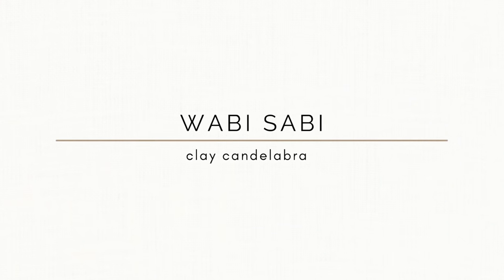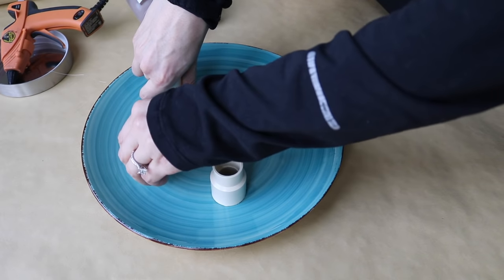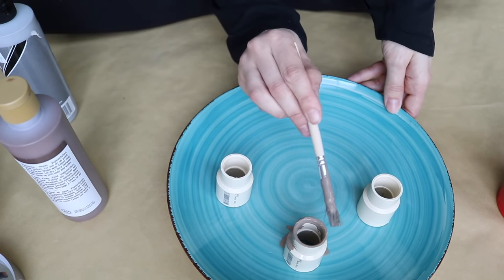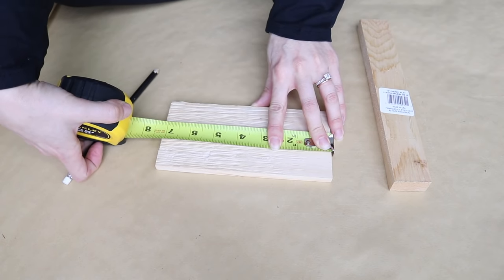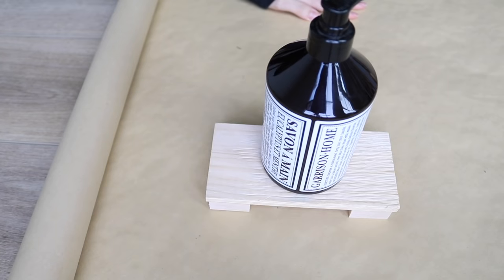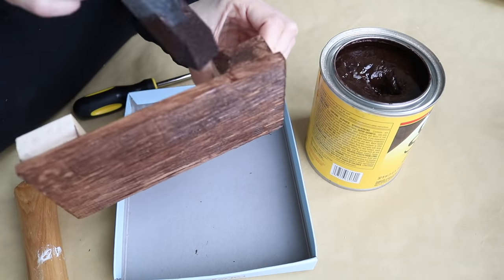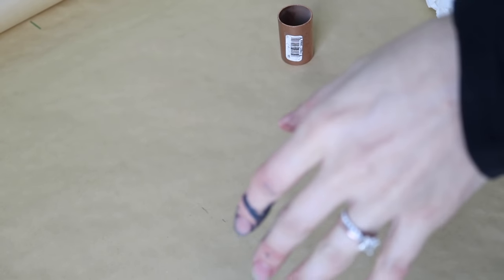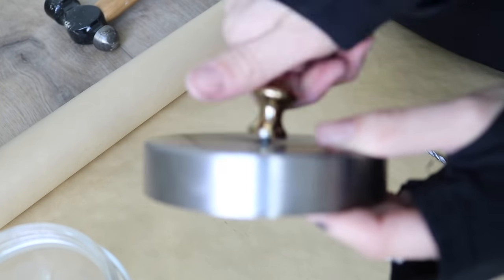DIY DOLLAR TREE HOME DECOR TRENDS FOR 2022 | HIGH END DIY DOLLAR TREE DECOR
HAPPY NEW YEAR TO ALL OF YOU! Thank you so much for your support in 2021 and I am so grateful to have you here in 2022! What better way to kick off the new year than with some much needed DIY inspiration? In this video I share with you some HIGH END DOLLAR TREE DIYs that were inspired by some home decor trend predictions for 2022! Interior design trends will always fluctuate which is WHY it is so fun to DIY different home decor items because it not only allows you to be creative but to experiment with different design styles without the hefty price tag! I hope if nothing else this video inspires you to be creative and make something you love for your home. Until next week,

Fia

+ SHOP DIY ITEMS
Wabi inspirations
Fabric scissors
Krylon anvil gray paint
White onyx stone spray paint

Wabi inspirations